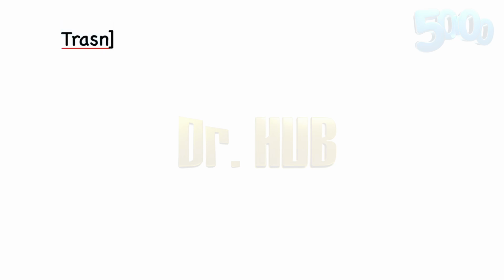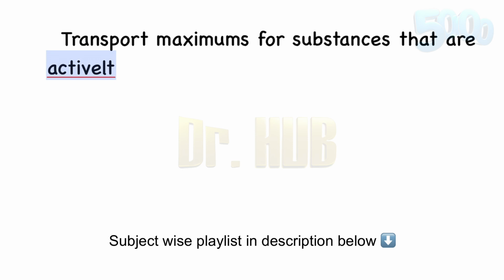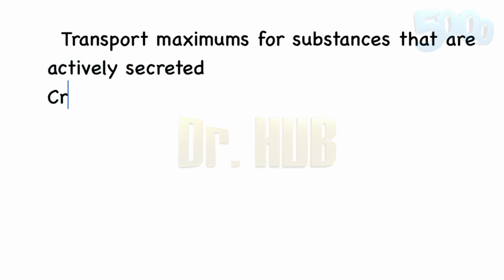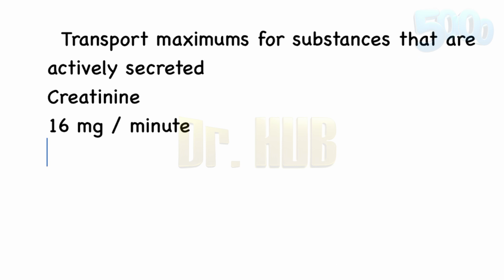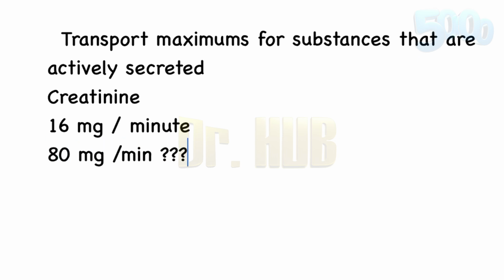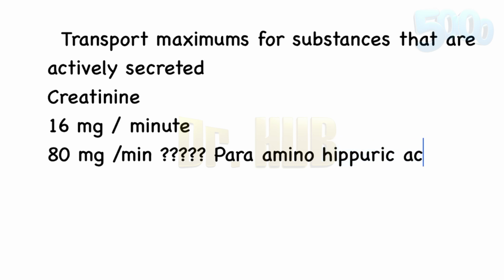Transport maximums for substances actively secreted